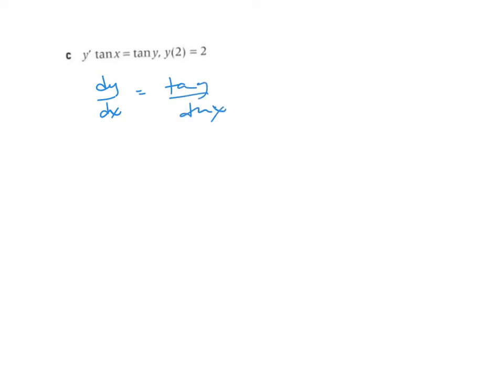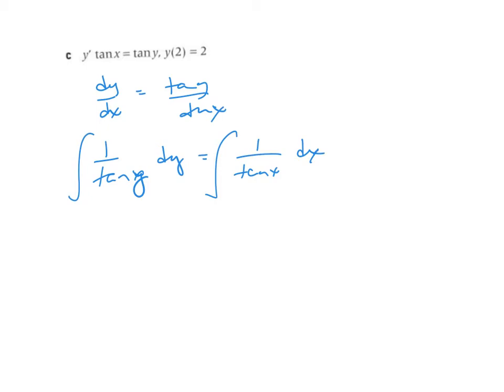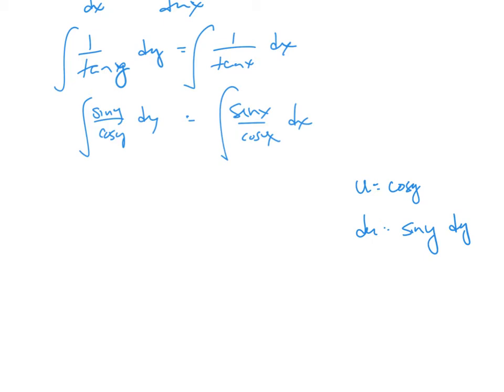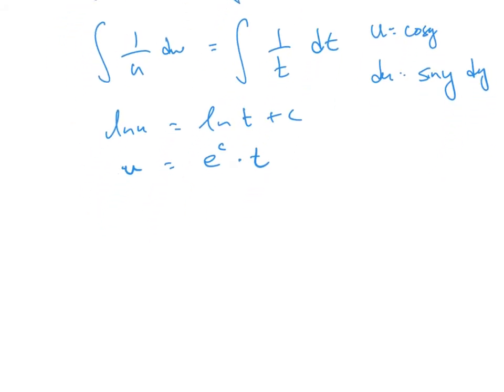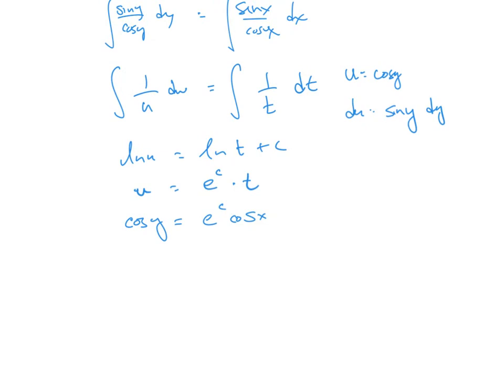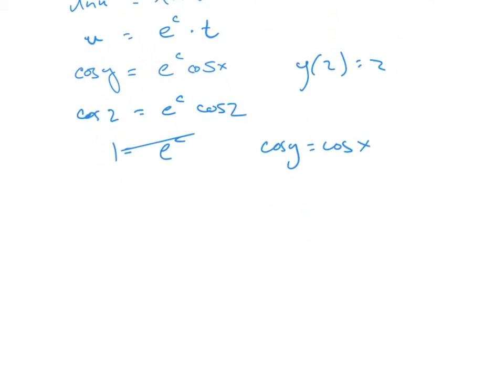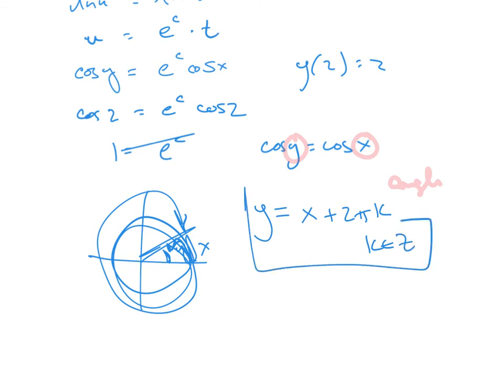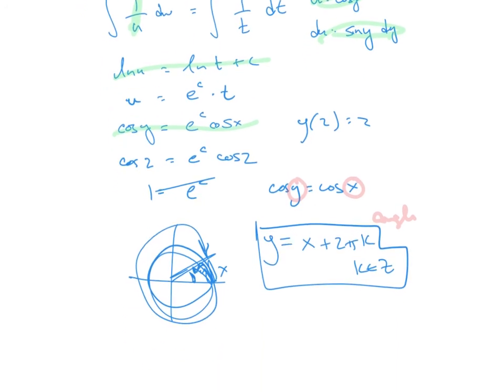Oxford 11L. 6c.